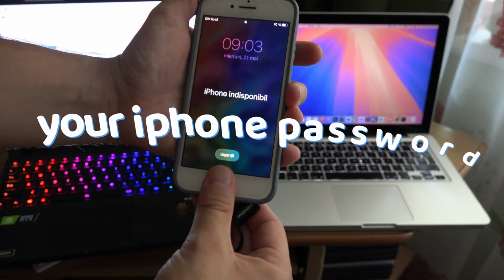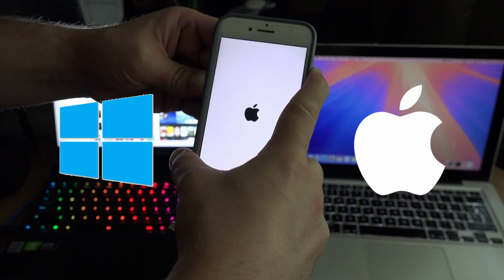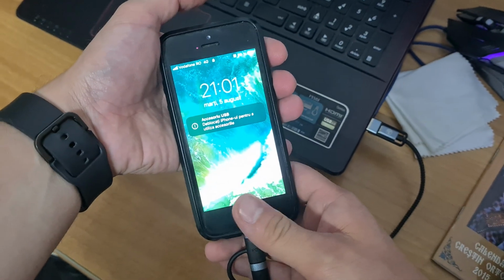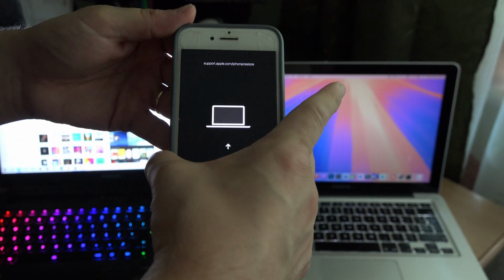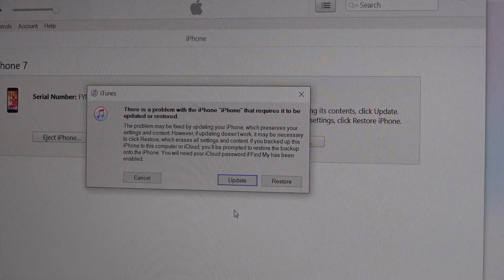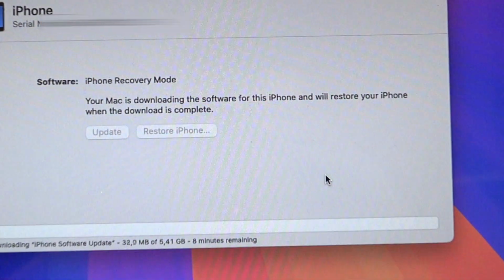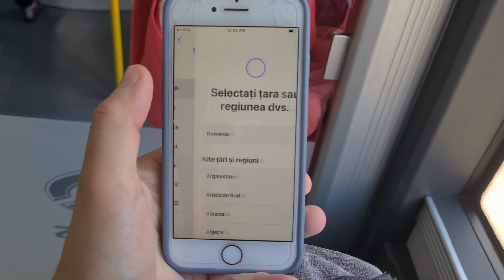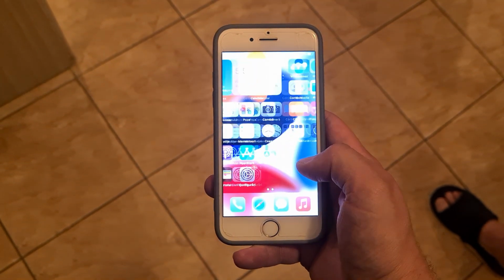Forgot iphone passcode (Fix)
If you forgot your iphone password, you will need to restore your iphone. This can lead to you losing your data if you didn’t do a backup. Your iPhone typically backs up to iCloud automatically once a day, so you should be good.
First, connect the iphone to your computer. I will show you the process for both windows and macOS.
After connecting your iphone via USB, you need to put the phone in DFU mode. Depending on your iphone model, the button combination for this is different, But to simplify it, if you have a physical home button, then you need to hold the power button and the home button at the same time, if you don’t have a home button, then hold down volume down and the power key, and if you have a touch sensitive button, but not a physical button, like this iphone 7, then try volume down and the power button.
The apple logo will appear. Keep holding the buttons until this screen appears.
Now, if you are using MacOS, in your Finder app, your iphone will appear.
If you are using Windows, you need to download iTunes. After installing iTunes, open it and then try to enter DFU mode on your iphone.
Now on both Windows and Mac what you need to do is to select it, a prompt should appear that there is a problem with the iphone, or when selecting it, an option to restore will appear. Press restore. And let the computer do its thing. It will take some time. But after it finishes all the downloads and restarts (it might also ask you to enter DFU again), you will get to this menu, where it says that the iphone is locked to the user.
From here, follow the onscreen instructions and login with your Apple ID acccount. Follow the onscreen instructions again and it will prompt you to choose a backup. After doing the backup and following the other onscreen instructions, the iphone should be working fine, with the new password it will ask you to set.